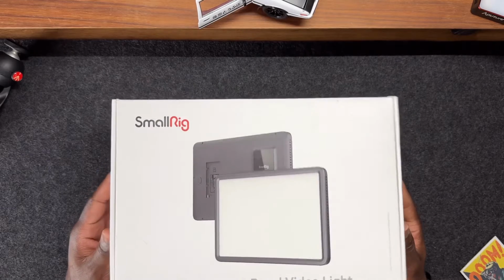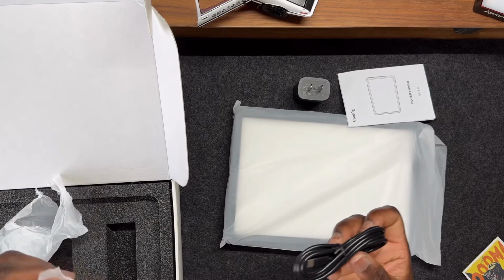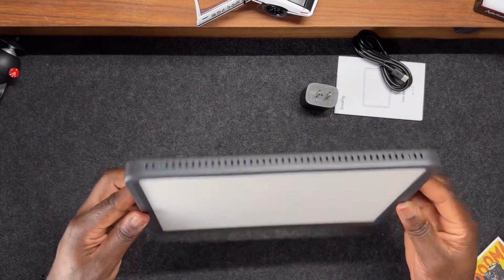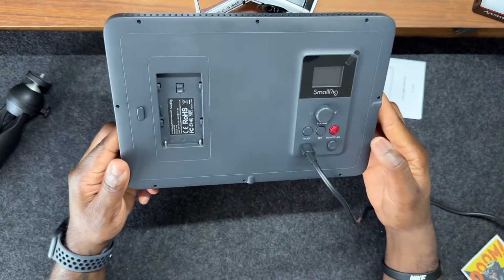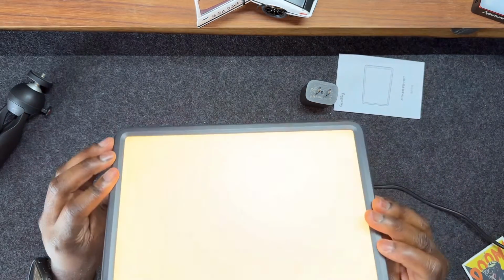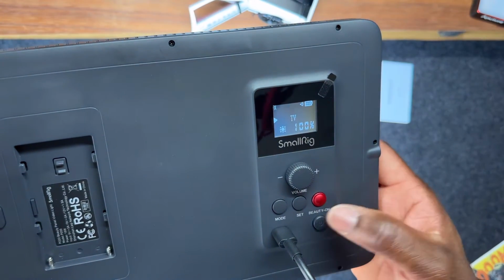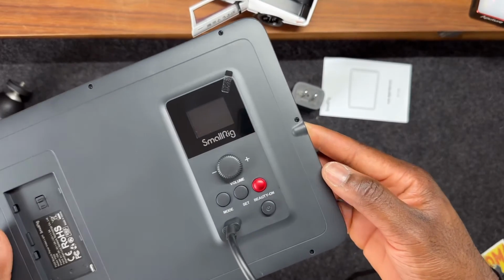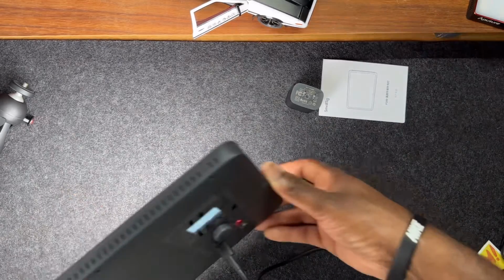SmallRig P200 LED Key Light Panel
Looking for an affordable led key light panel for photography or videography?

This is the Smallrig p200 light panel thats well diffused and easy to use.

Smallrig P200